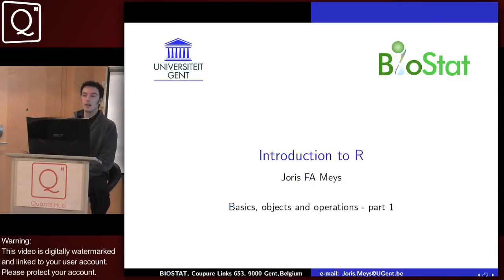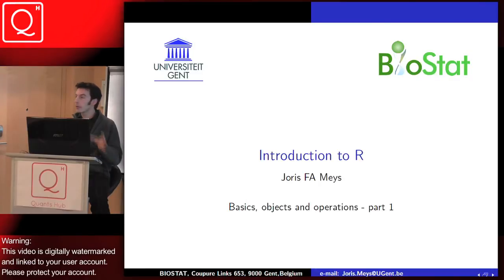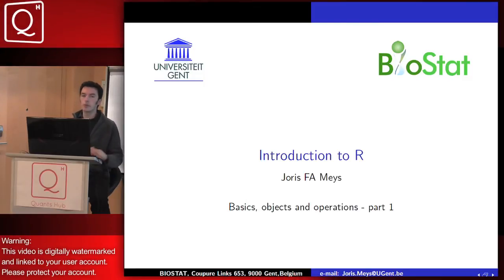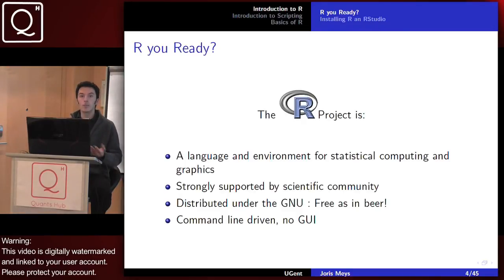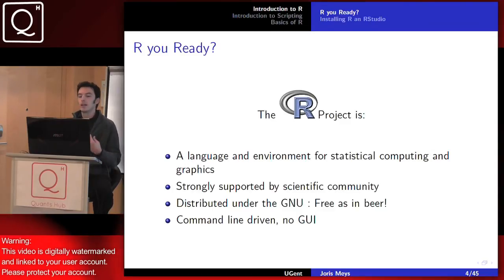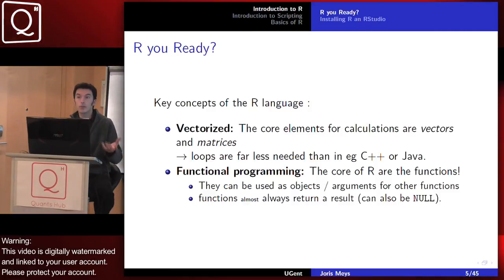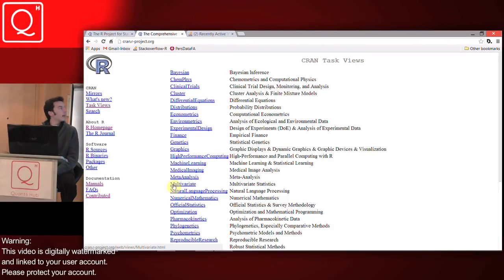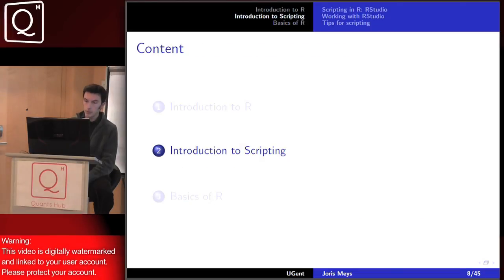R in Finance - Introduction